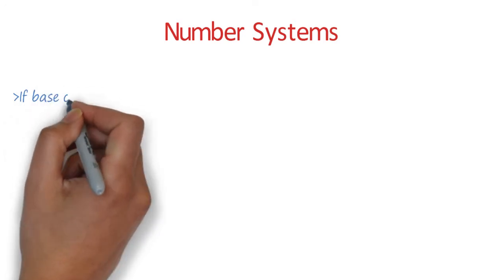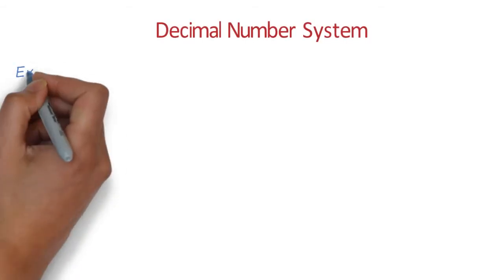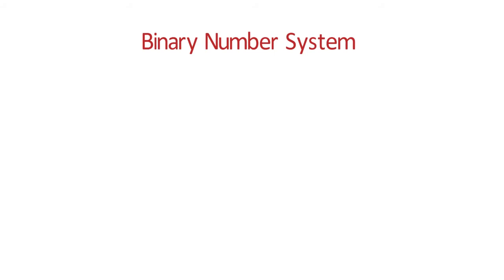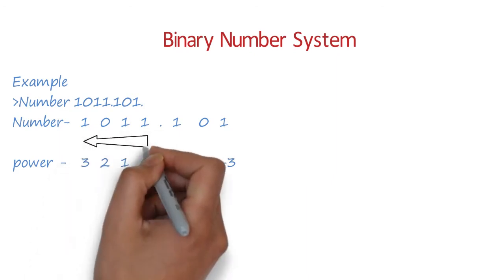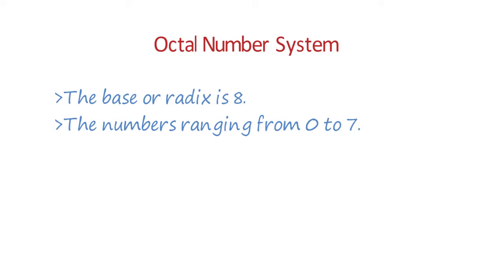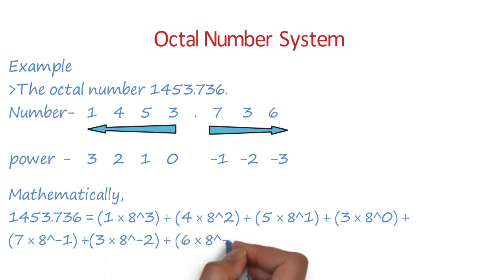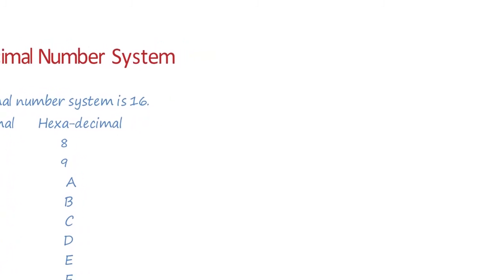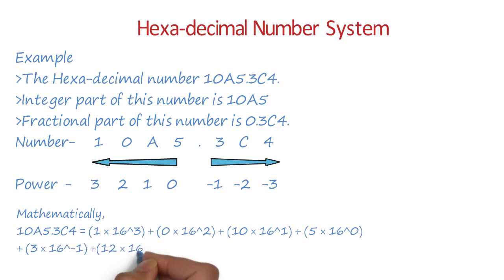Introduction to number systems